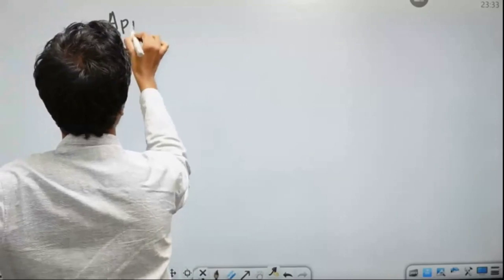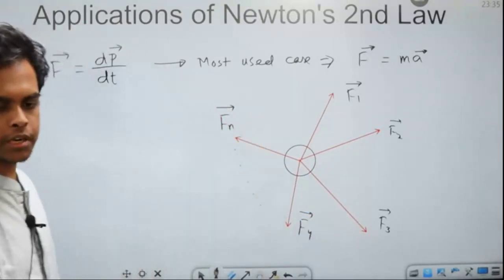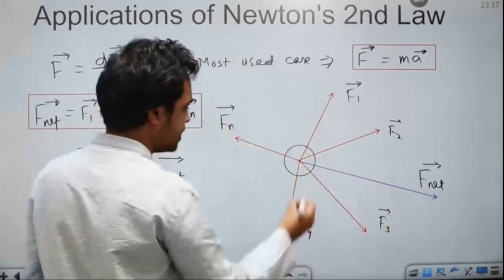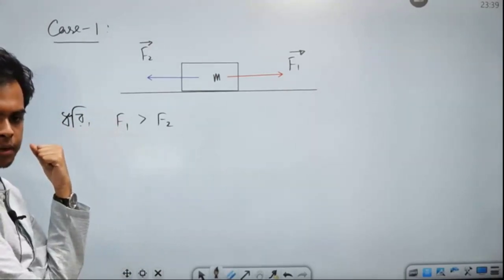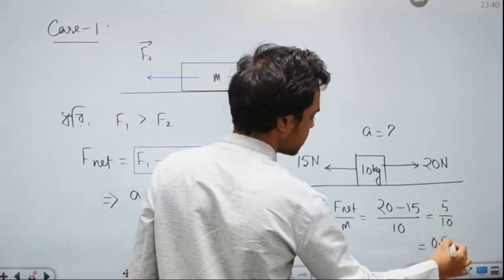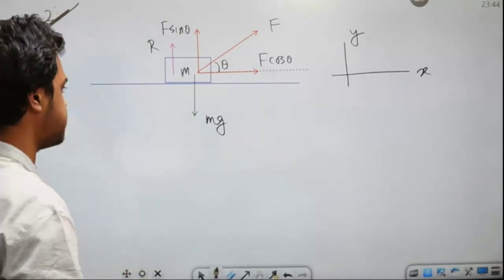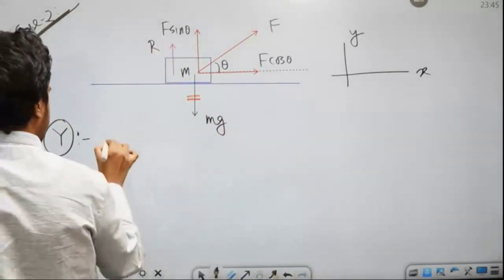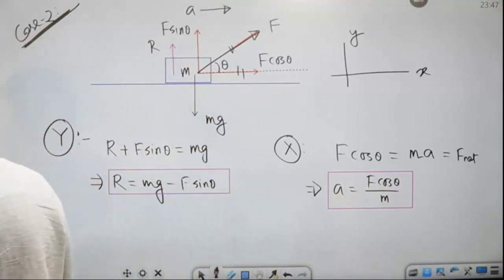Applications of newton's 2nd law | Physics 1st Paper: Chapter -4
Learn about us more.